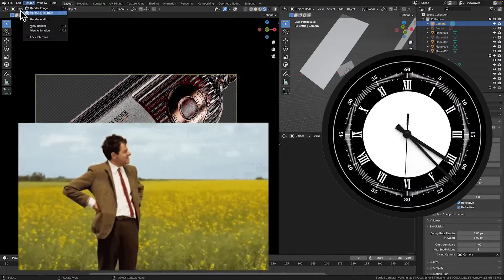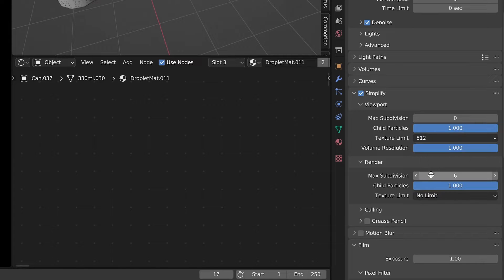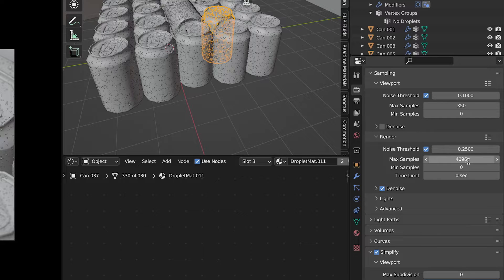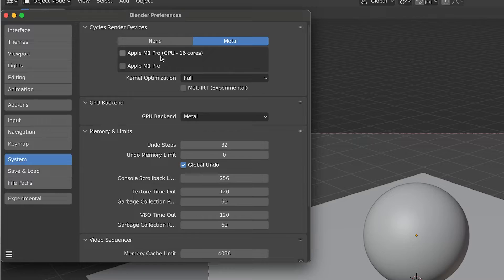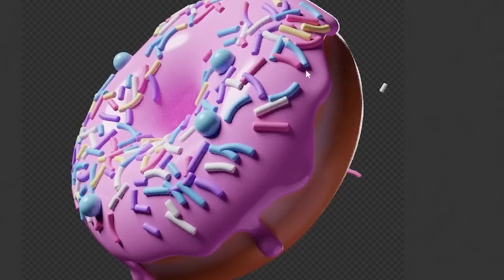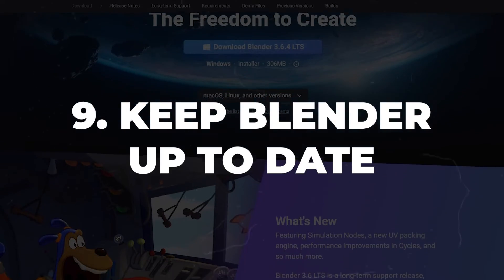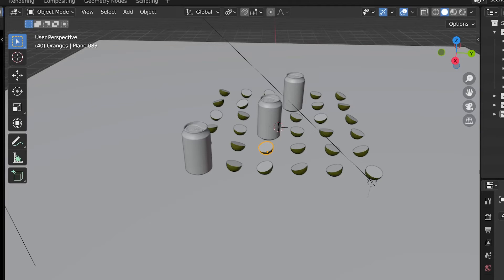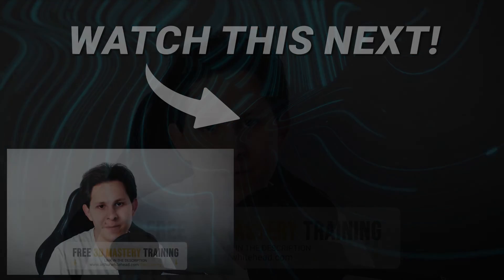Instant Renders In Blender! (Tricks The PRO’s Use!)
In this video, we will show you how to 10x your render speed in Blender!